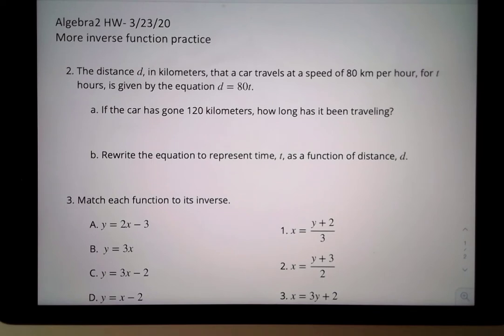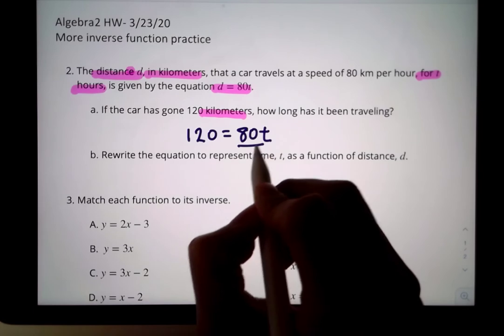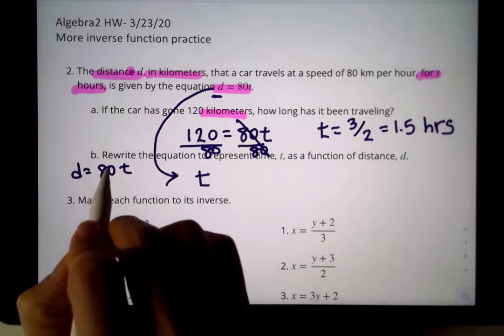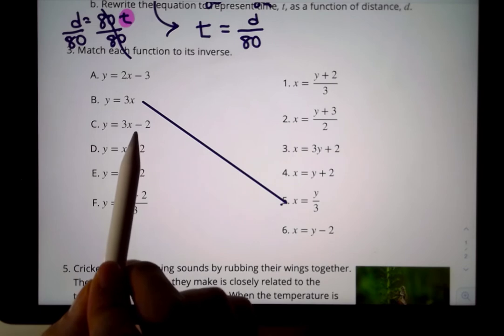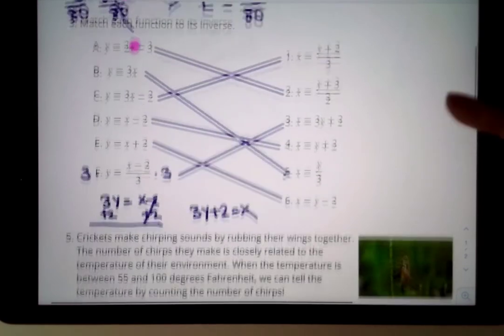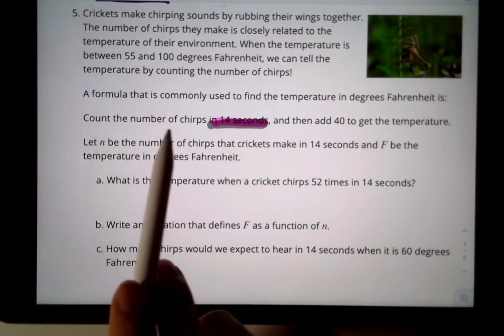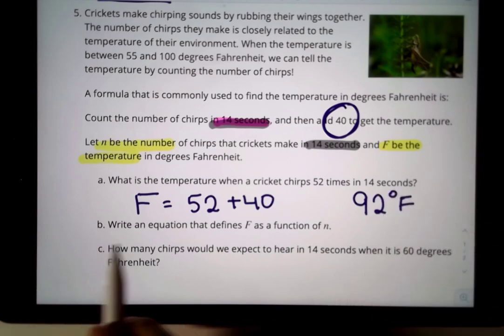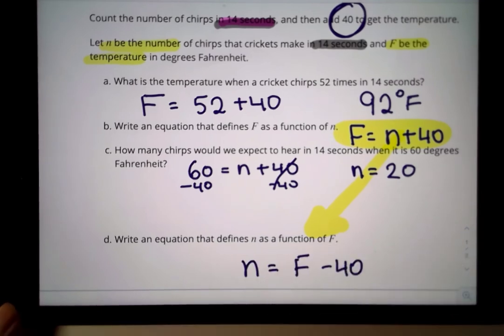3 24 alg2 Part1